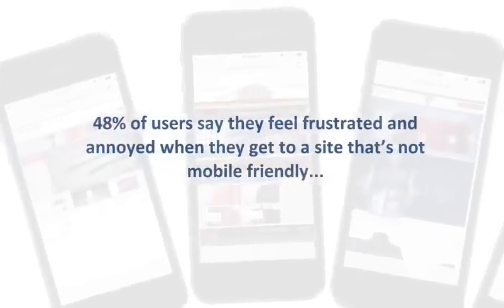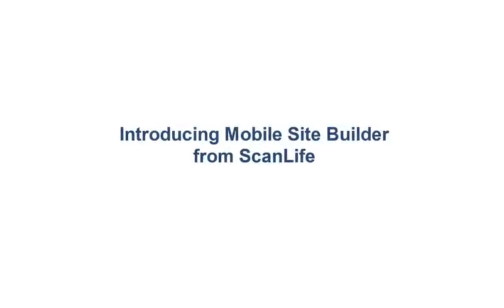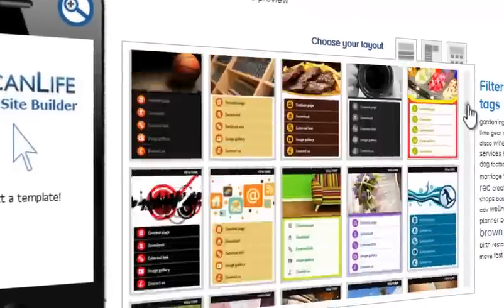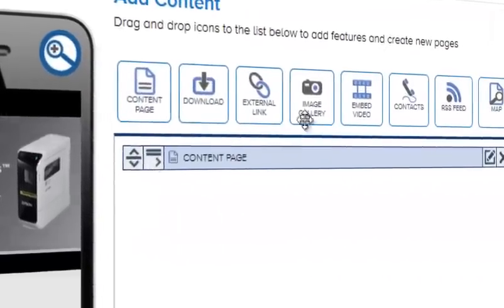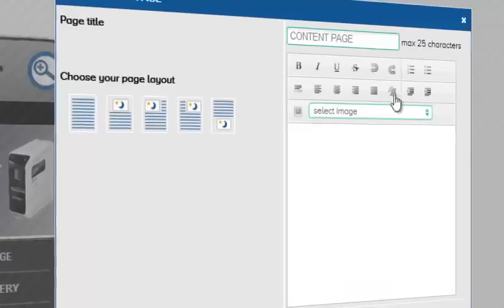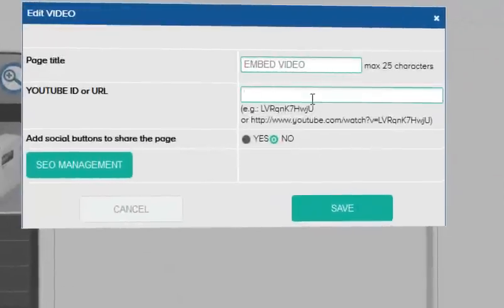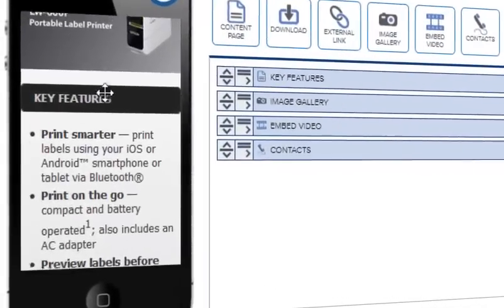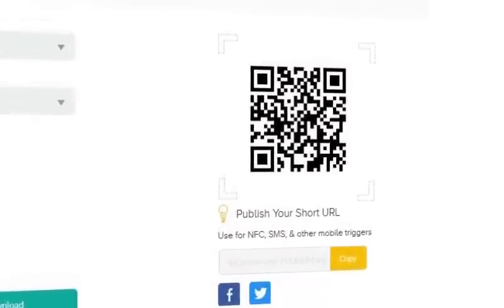Introducing Mobile Site Builder from ScanLife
Create complete mobile websites in minutes with Mobile Site Builder from ScanLife. Choose from dozens of templates, a variety of actions and unlimited pages. Start building today to reach your mobile audience